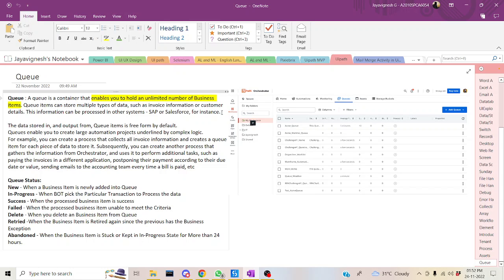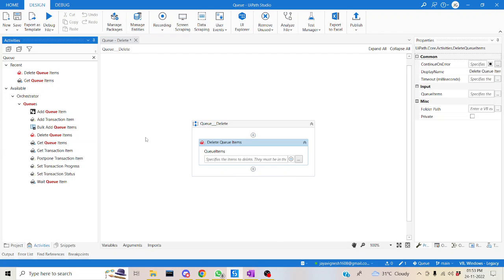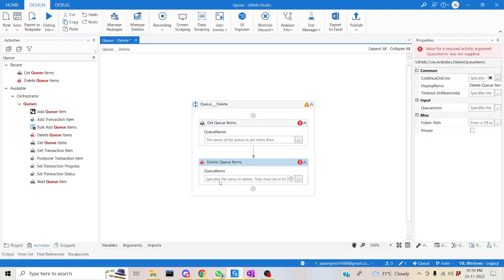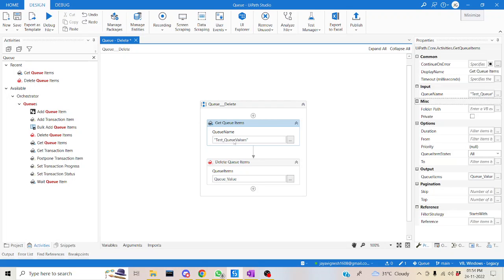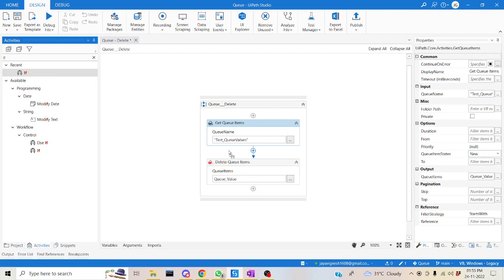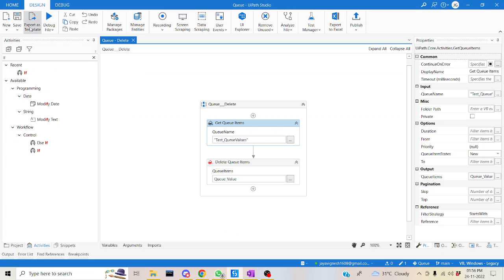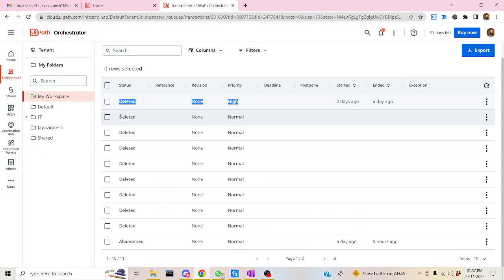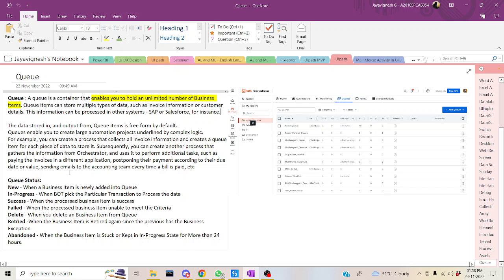UiPath Tutorial | Delete Item from Queue (Part -III)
Queue : A queue is a container that enables you to hold an unlimited number of Business  items. Queue items can store multiple types of data, such as invoice information or customer details. This information can be processed in other systems - SAP or Salesforce, for instance.

The data stored in, and output from, Queue items is free form by default.
Queues enable you to create large automation projects underlined by complex logic.
For example, you can create a process that collects all invoice information and creates a queue item for each piece of data to store it. Subsequently, you can create another process that gathers the information from Orchestrator, and uses it to perform additional tasks, such as paying the invoices in a different application, postponing their payment according to their due date or value, sending emails to the accounting team every time a bill is paid, etc

Queue Status:
New - When a Business Item is newly added into Queue
In-Progress - When BOT pick the Particular Transaction to Process the data
Success - When the processed business item is success
Failed - When the processed business item unable to meet the Criteria
Delete - When you delete an Business Item from Queue
Retried -When the Business Item is Retired again since the previous has the Business Exception
Abandoned - When the Business Item is Stuck or Kept in In-Progress State for More than 24 hours.

Happy Learning !!